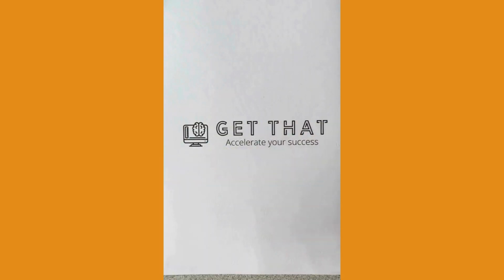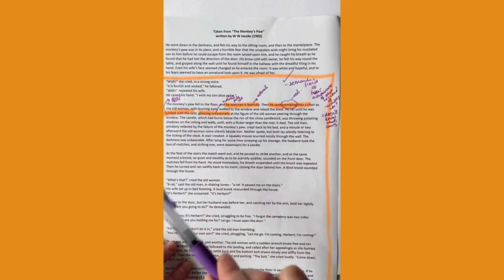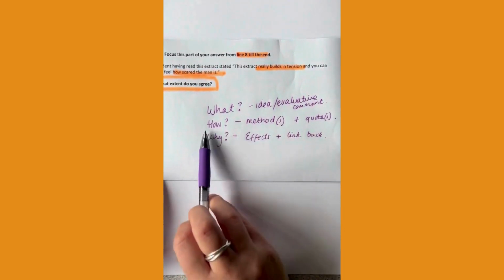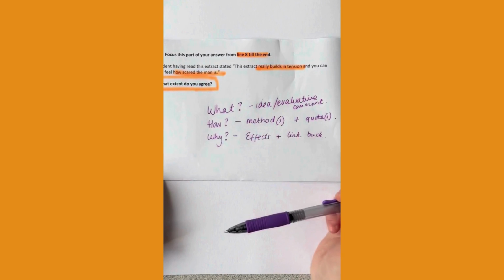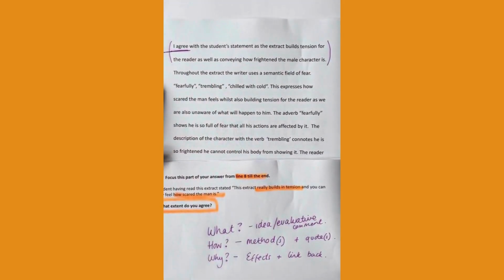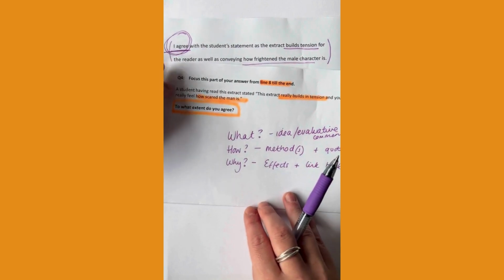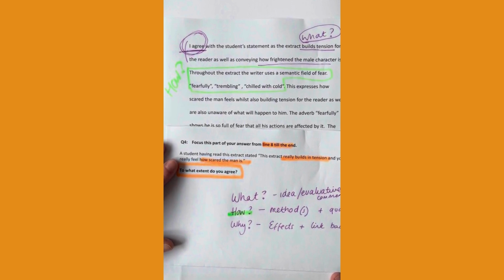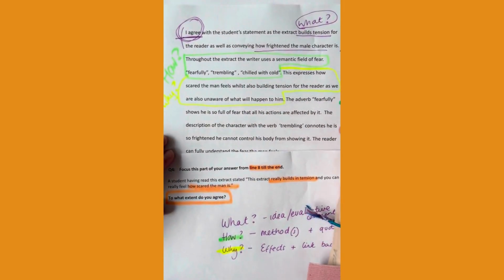AQA GCSE English Language Paper 1 Question 4, Session 2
Master GCSE English Language Paper 1, Question 4 with this in-depth revision video designed to help you secure top marks. Perfect for Year 10 and Year 11 pupils preparing for their AQA GCSE English Language exams, this guide focuses on Question 4: Evaluating the Writer’s Methods. Whether you're studying for mocks, fine-tuning your skills, or tackling tricky evaluation questions, this video will give you the confidence to succeed.

We’ve split this lesson into three key parts to make sure you fully understand how to approach Question 4:

Tell you how to answer it – Learn exactly what examiners are looking for in a top-level response, from addressing the statement to analyzing the writer’s techniques.

Show you how it’s done – Watch a detailed walkthrough of a model answer using an exam-style extract, demonstrating how to craft high-quality evaluation points.

Practice for yourself – Test your skills with a practice question and see how to apply what you’ve learned and how easy the methods taught are to create detailed and clear answers that SCORE HIGH MARKS!

This video is packed with GCSE-specific tips, exam-style examples, and proven techniques to excel in English Language Paper 1, Question 4.